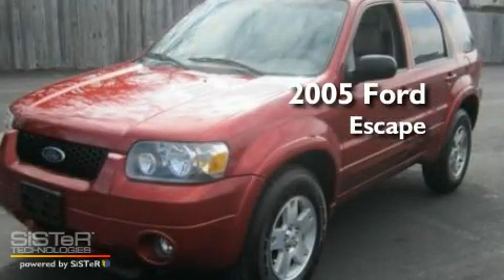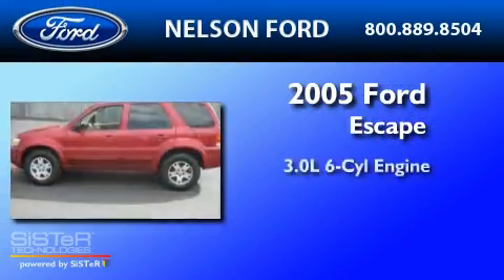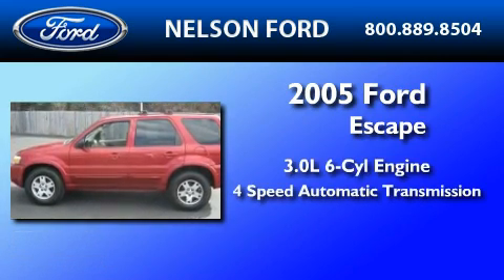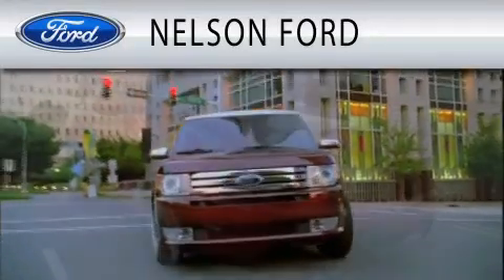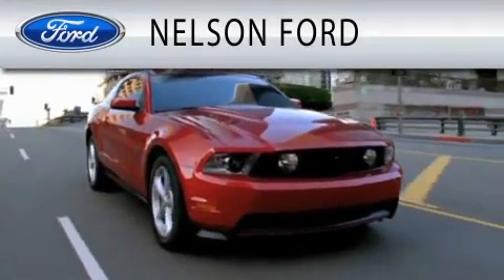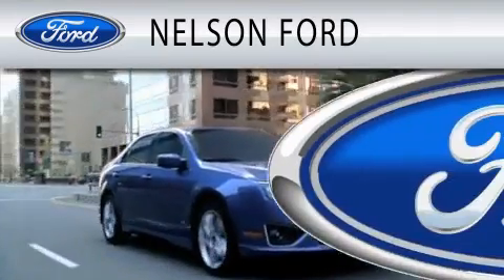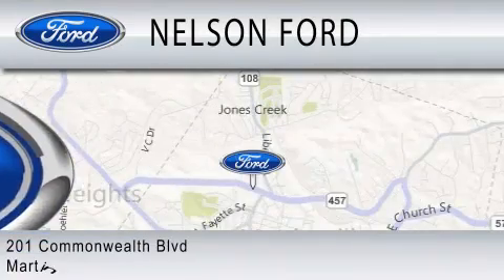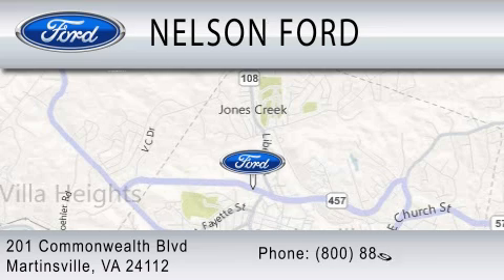2005 FORD ESCAPE VA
Year : 2005

 Make : FORD

 Model : ESCAPE

 Engine : 3.0L V6

 Trans . : AUTO 4SPD

 Exterior : BURGUNDY

 Miles : 94,624

 201 East Commonwealth Blvd

  , VA 24112